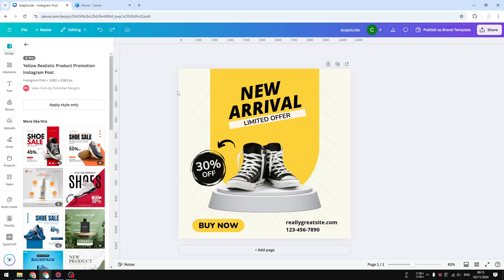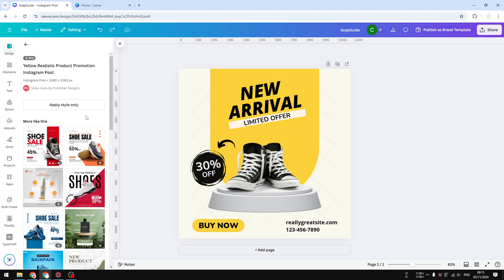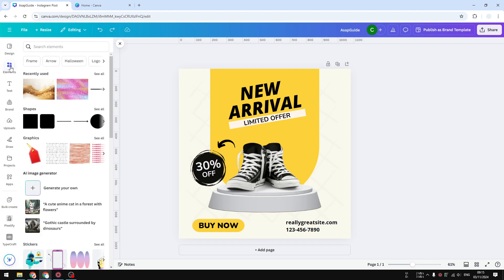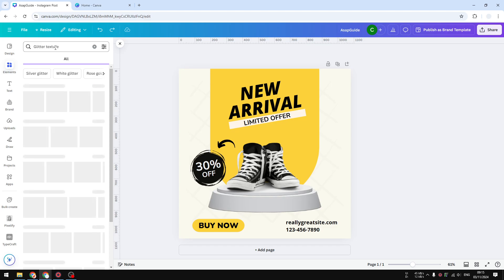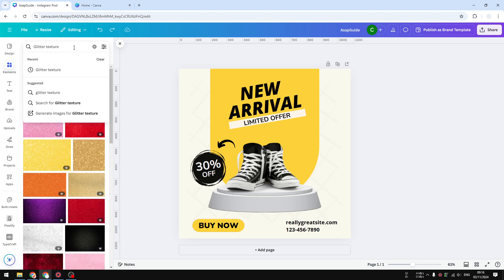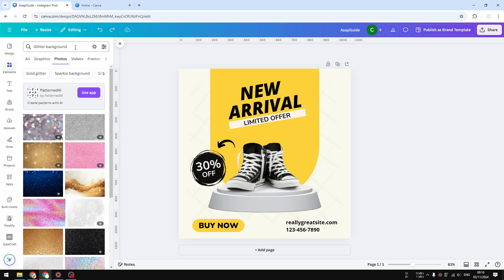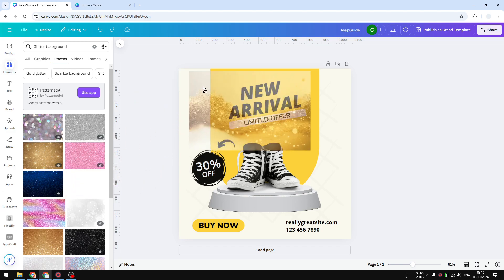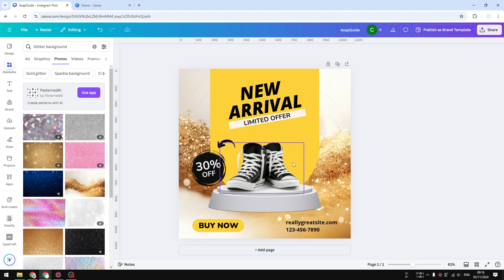How to Add Glitter Background in Canva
👉 Learn how to easily add a glitter background to your designs in Canva! This tutorial will guide you step-by-step to create eye-catching visuals that shine.